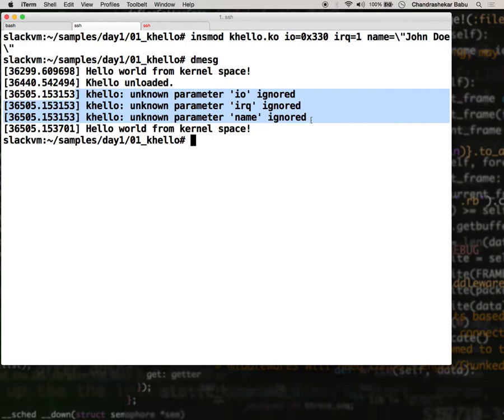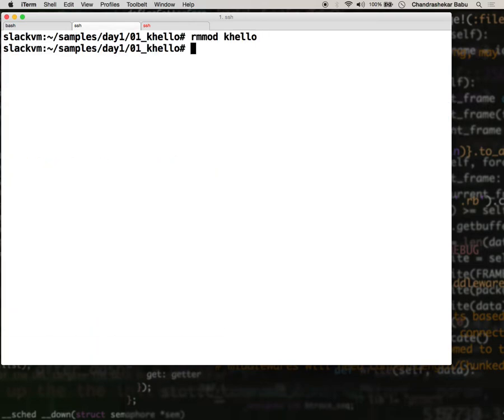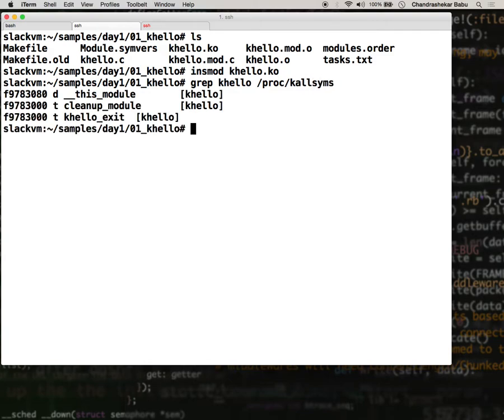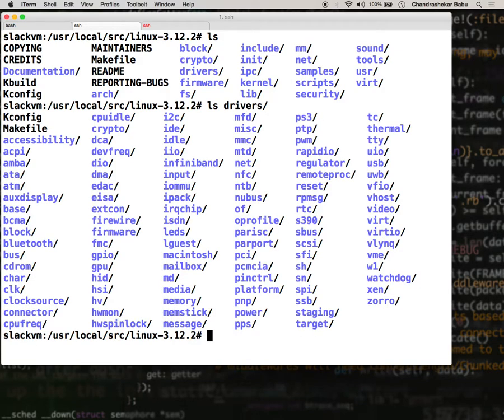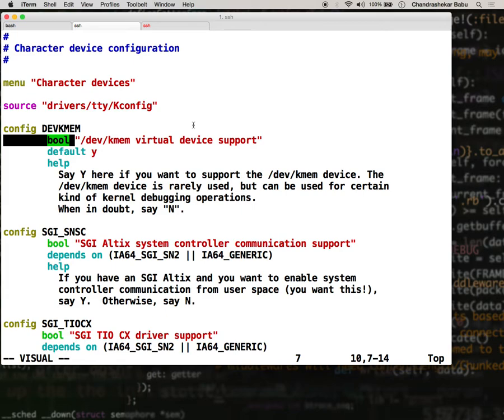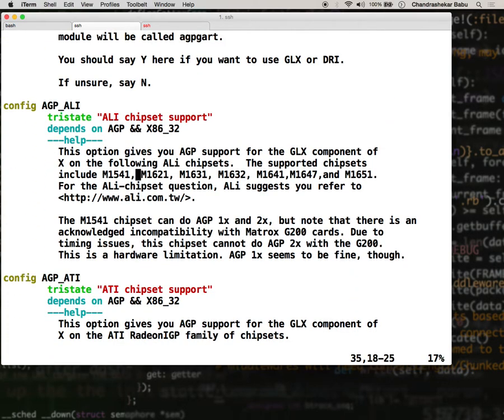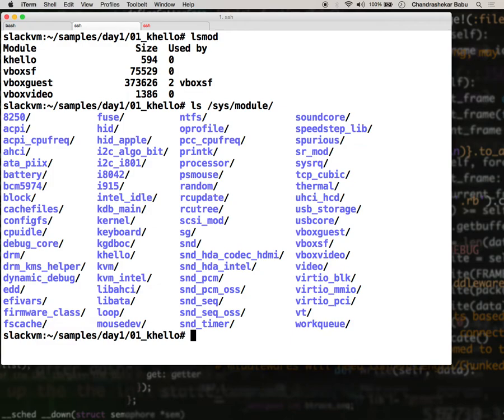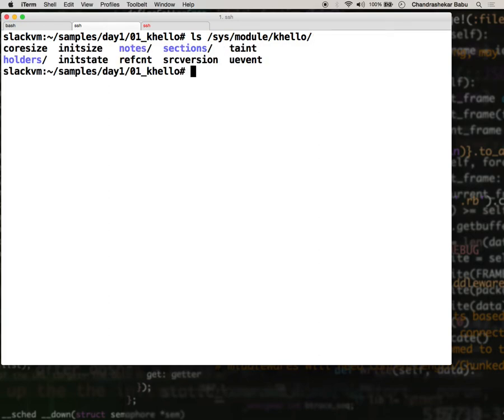Linux Kernel Development - Demo Screencast: Significance of __init and __exit macros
This is a sample demonstration screencast of my training program on "Linux Kernel Development". In this screencast, I demonstrate the significance of __init and __exit macros used in kernel development. This screencast as provides some emphasis on the kernel symbol table (/proc/kallsyms) and the KBuild Makefile and Kconfig artificants.

** UPDATE: September 15th 2024 **
My full course on "Introduction to Linux Kernel Development" is available on Udemy.